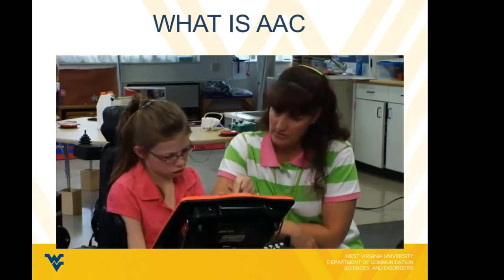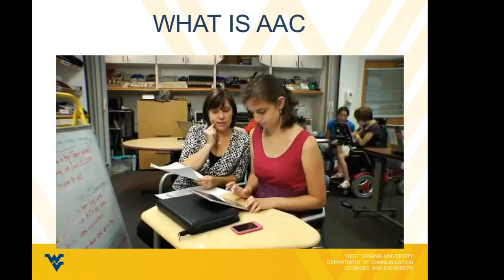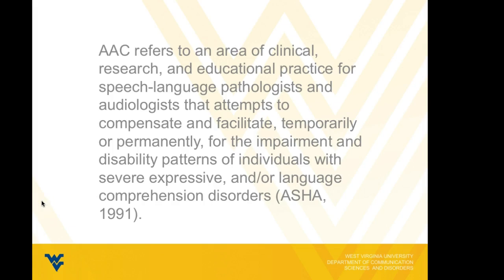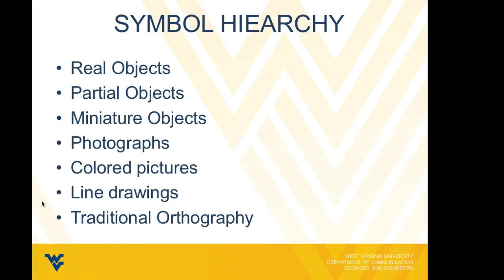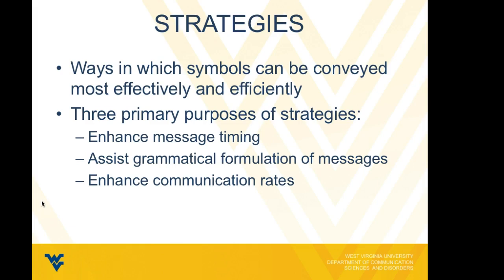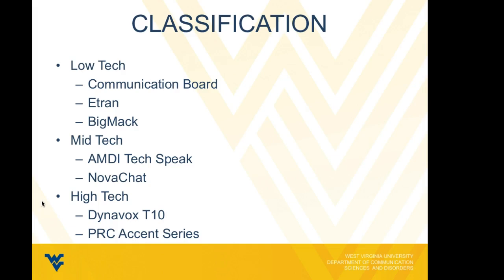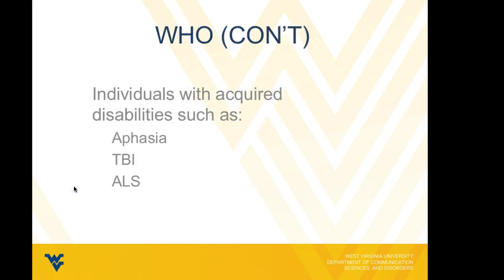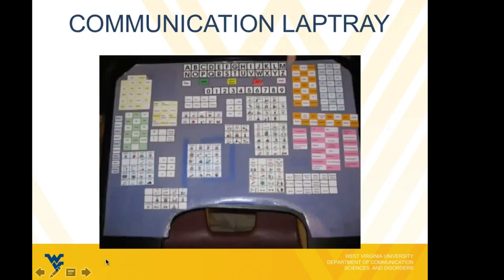Introduction to AAC - Part 1